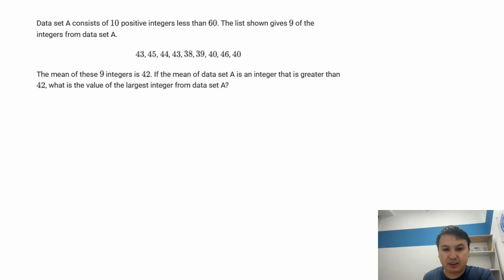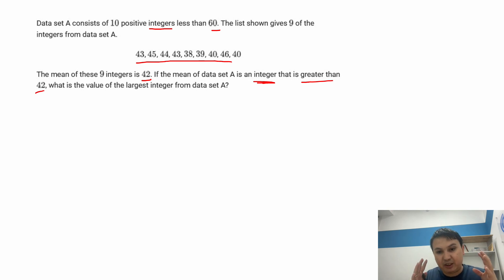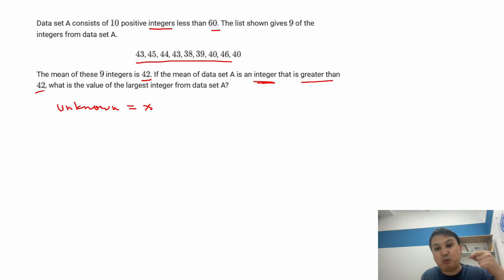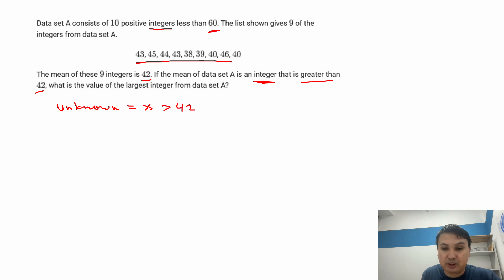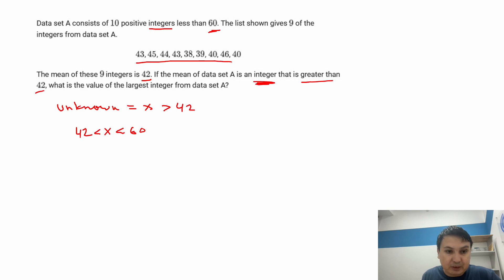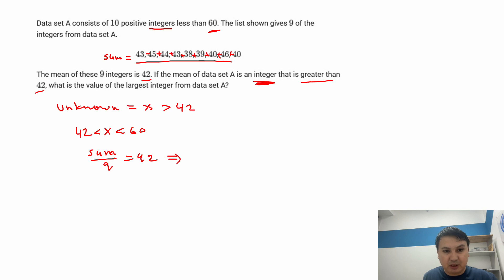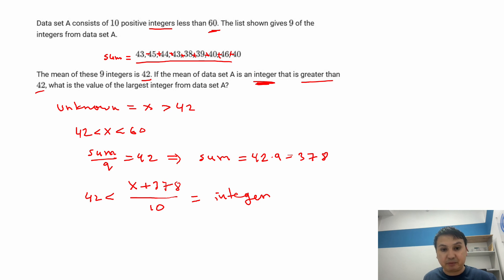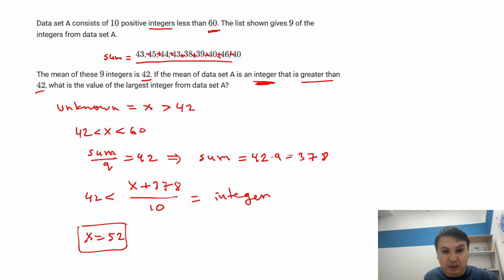2024 Digital SAT MATH Problem | Statistics